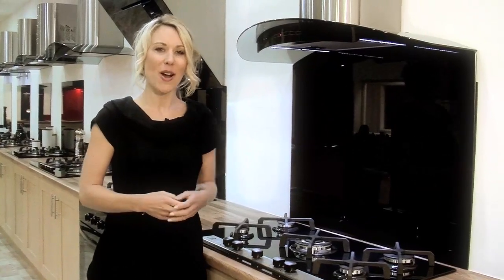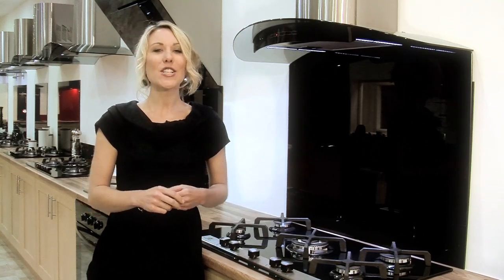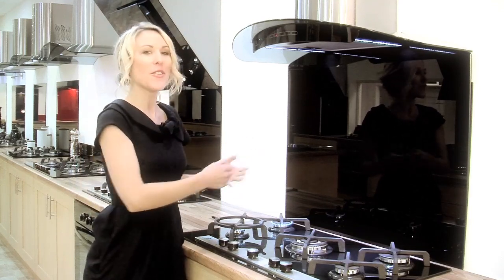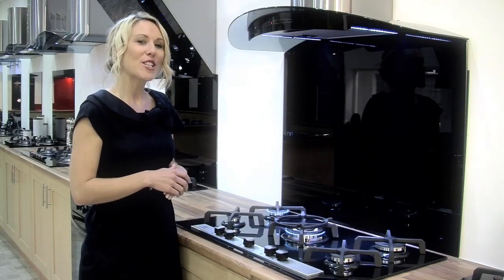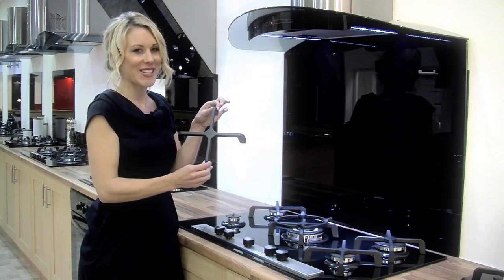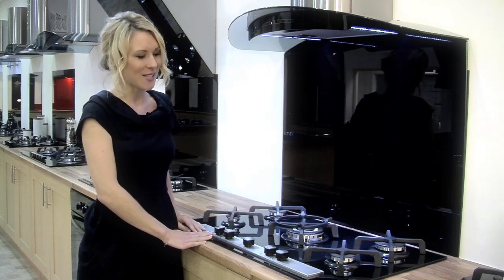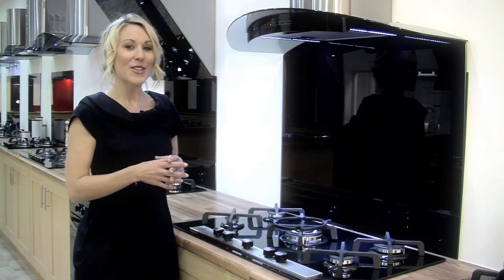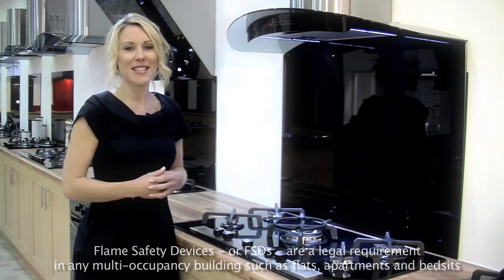Gáz Főzőlap X-79GB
Premier Range páraelszívók, szagelszívók, sziget elszívók, gáz és elektromos főzőlapok, sütők-dupla sütők, konyhai berendezések